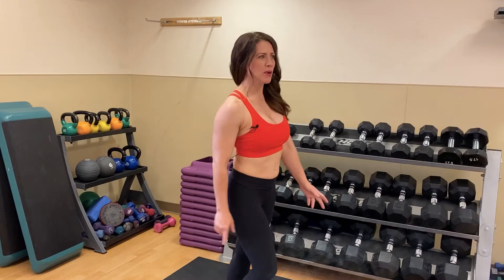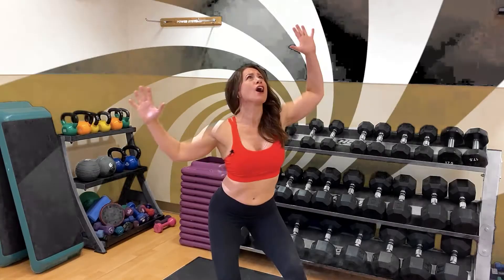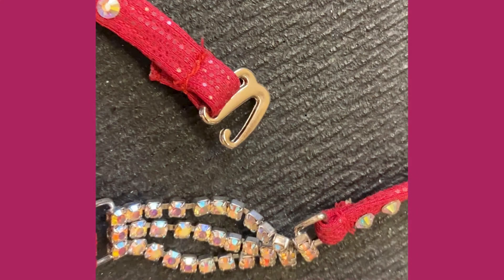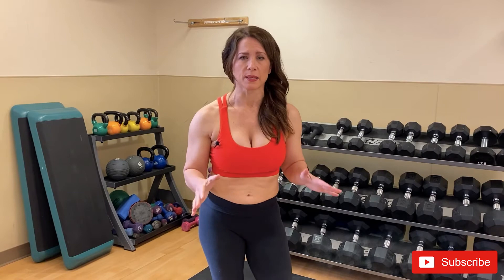Wardrobe Malfunction - How To Be Prepared! | Figure and bikini competition prep | Stage Prep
A wardrobe malfunction on stage is your worst nightmare, right?!  Today's tip tells you how to be prepared for the worst.

I love helping you look fabulous!!

Follow me as I bring you the content you need to succeed.

posing suit  figure posing  bikini competition